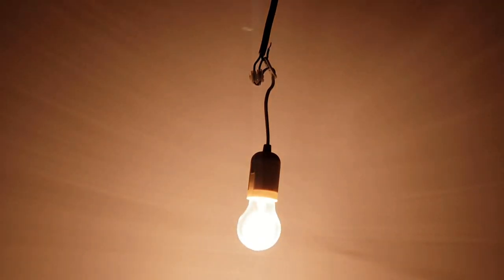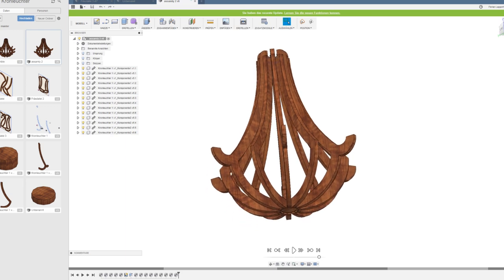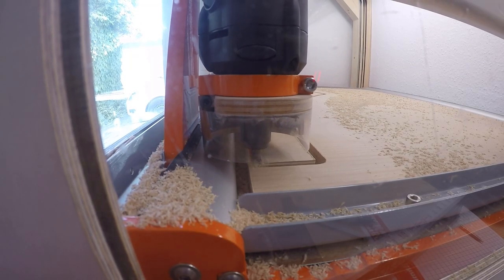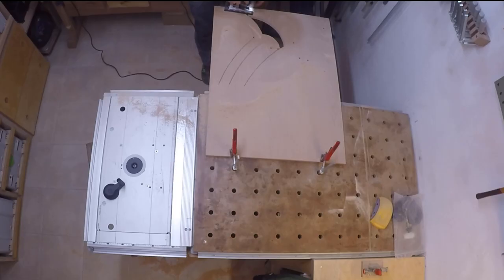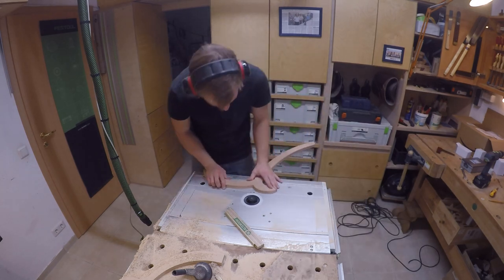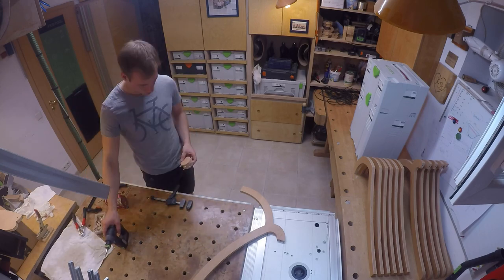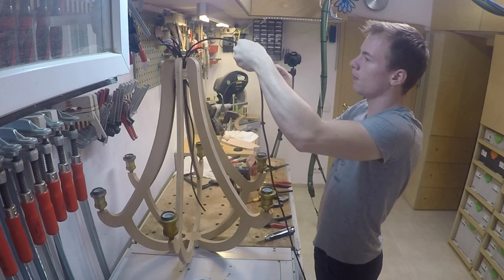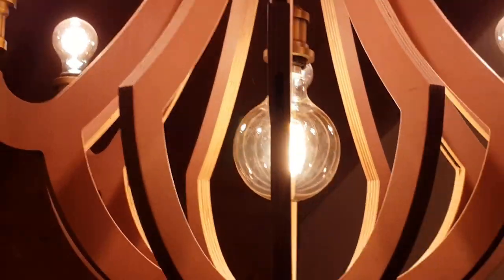Making a Wooden Chandelier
Home made chandelier. How I made a wooden chandelier as ceiling light for my girlfriend. I first used the cnc router but had to finish it with common tools after the cnc crashed..